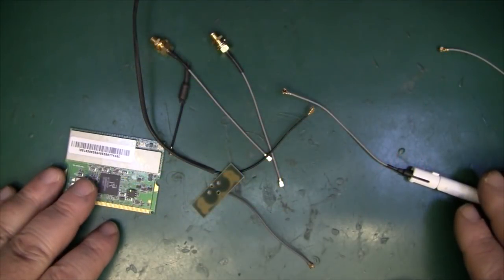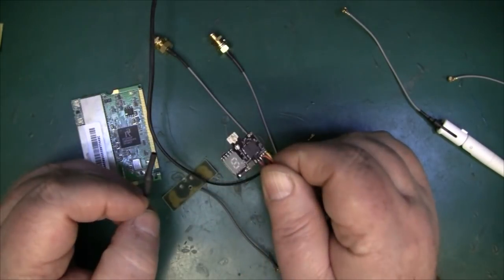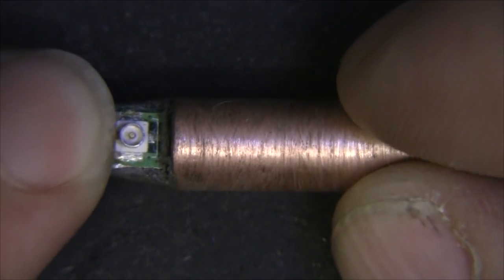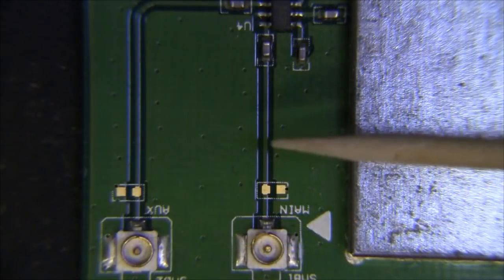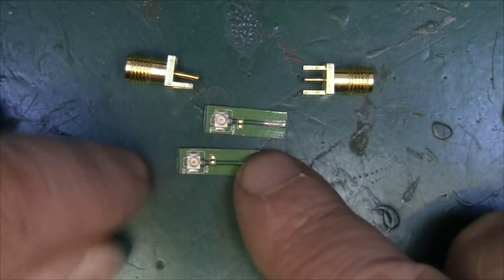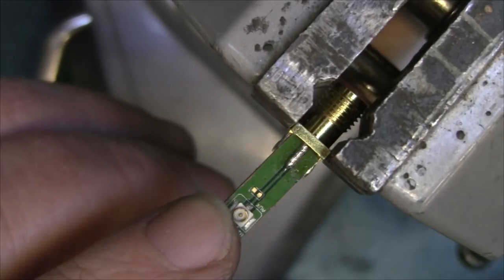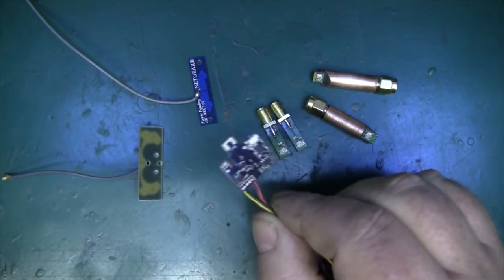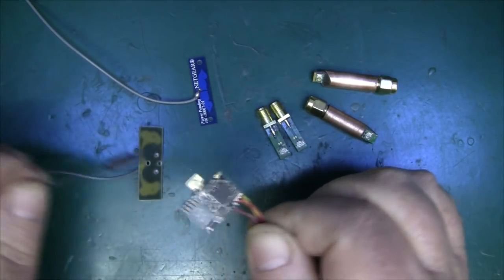Hirose U FL to SMA Adapter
Sometimes when working in RF the smallest things can cost a lot of money or are just not available. With a little ingenuity and some scrap parts you can create something useful.